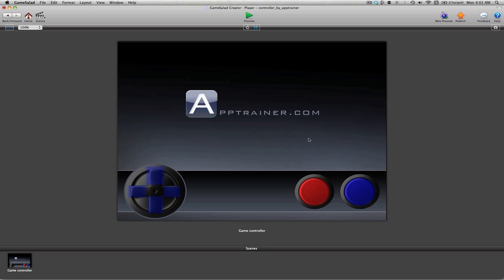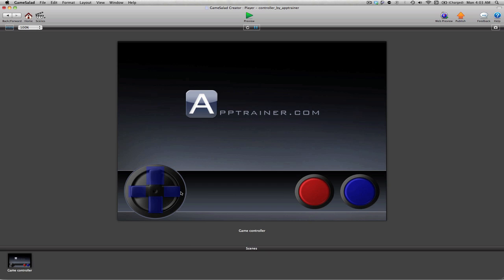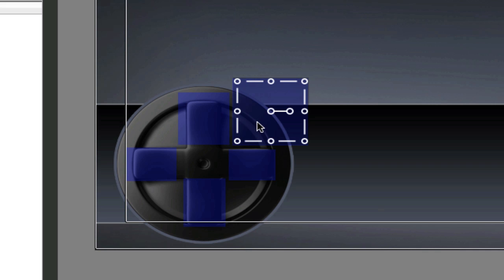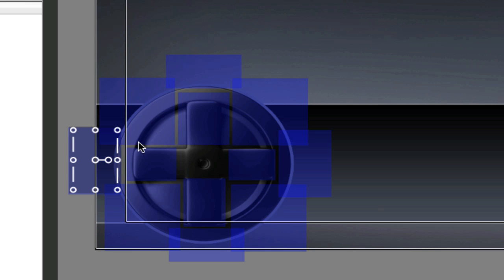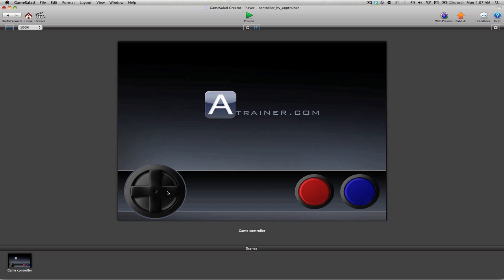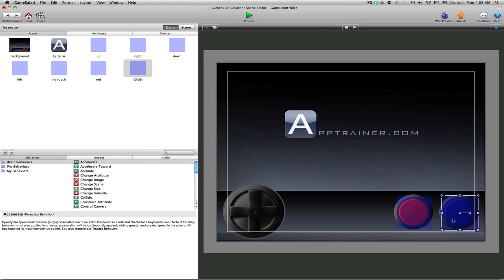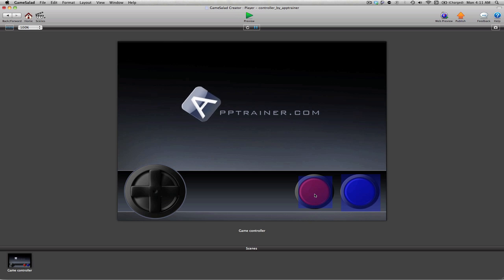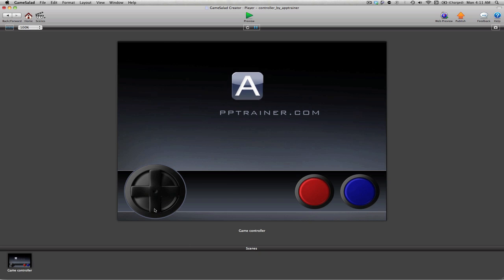GameSalad Tutorial: Creating on screen game controls Part 5 of 6 (AppTrainer.com)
AppTrainer.com teaches you how to make iPhone and iPad games without needing to know a single line of code!

In this series of videos we will teach you step by step how to create on screen touch controls that you can use to move your character around your iPad screen.

Learning these methods will help you create an endless assortment of controls that you can use on all your iPhone and iPad games.

For more information on this tutorial and to download the project files, visit AppTrainer.com